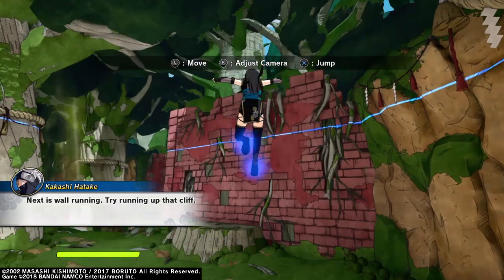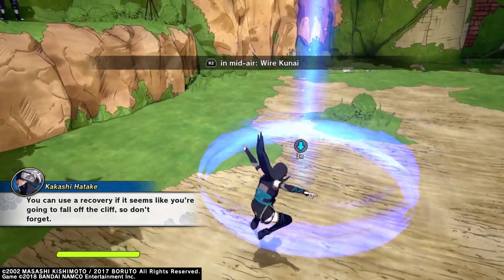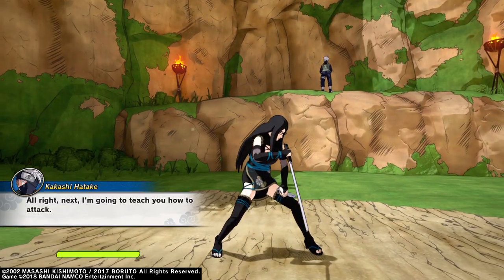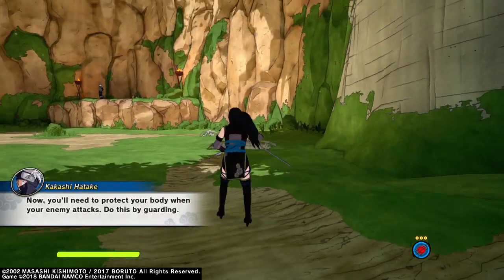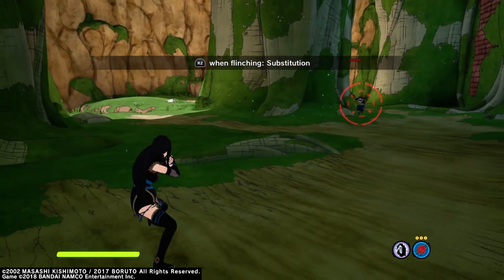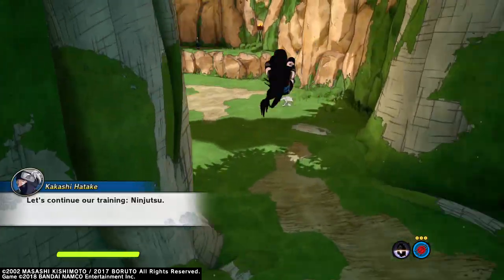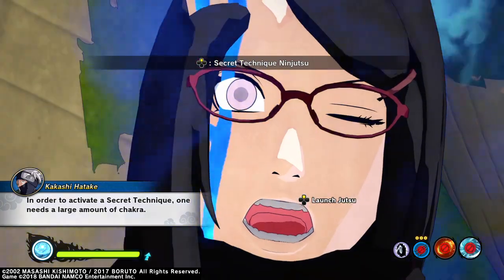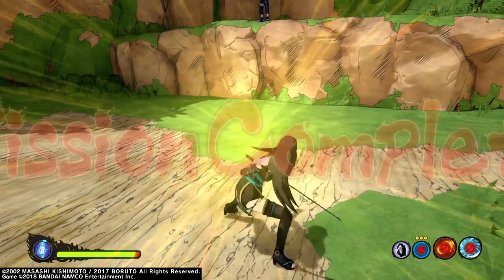NARUTO TO BORUTO: SHINOBI STRIKER_20231114211115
SSarashki Uchiha Clan1992 8 Hokage Red Demon flash